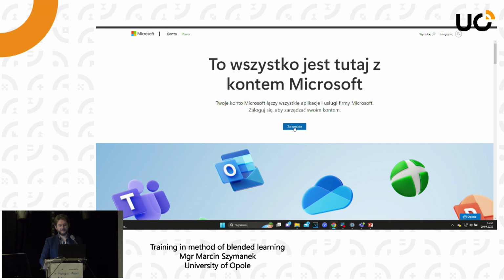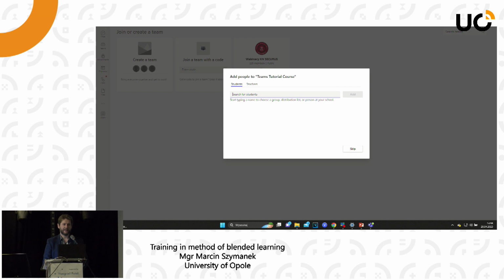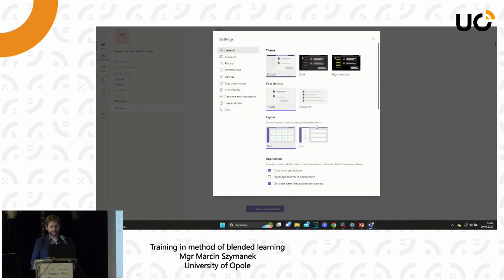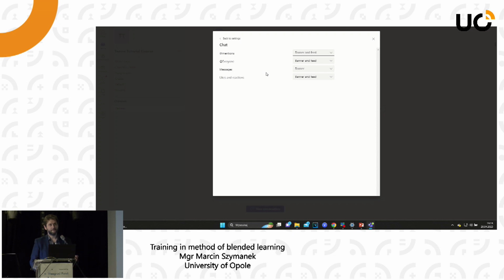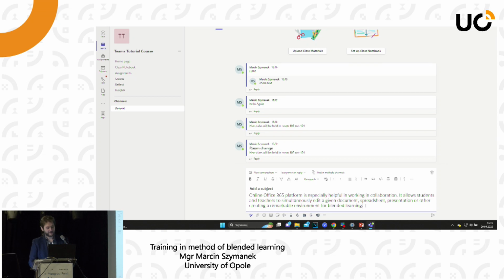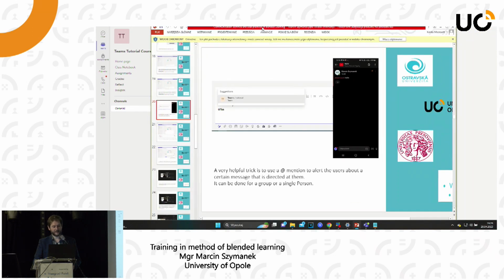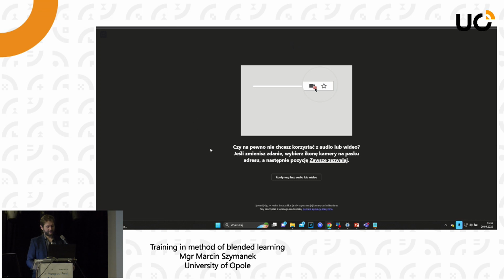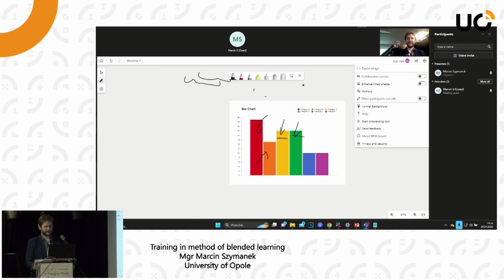Training in method of blended learning, Intern. Scientific and Methodical Conference 20.04.2023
The training in the blended learning method covered the methodology of distance learning, innovative methods of working with students, technological solutions used in distance learning, etc. The aim of the training conducted in the online formula was to strengthen the hard competences of its participants in the field of remote and hybrid learning. The participants of the training were primary school teachers and students of teachers' studies in Poland, the Czech Republic and Slovakia.

The project co-financed by the Governments of Czechia, Hungary, Poland and Slovakia through Visegrad Grants from International Visegrad Fund. The mission of the fund is to advance ideas for sustainable regional cooperation in Central Europe.

Szkolenie z metody blended learning obejmowało metodykę nauczania na odległość, innowacyjne metody pracy z uczniem, rozwiązania technologiczne stosowane w nauczaniu na odległość itp. Celem szkolenia prowadzonego w formule on-line było wzmocnienie twardych kompetencji jego uczestników w zakresie nauki zdalnej i hybrydowej. Uczestnikami szkolenia byli nauczyciele szkół podstawowych i studenci studiów nauczycielskich w Polski, Czech i Słowacji.

Projekt współfinansowany przez rządy Czech, Węgier, Polski i Słowacji w ramach Grantów Wyszehradzkich z Międzynarodowego Funduszu Wyszehradzkiego. Misją funduszu jest promowanie pomysłów na zrównoważoną współpracę regionalną w Europie Środkowej.